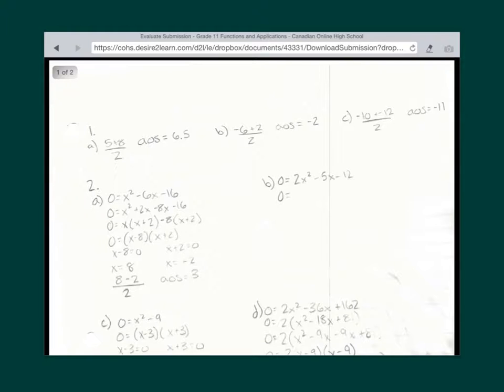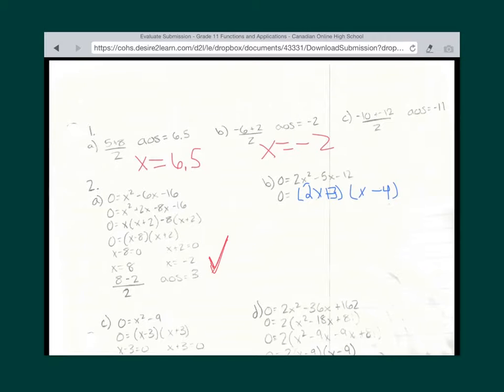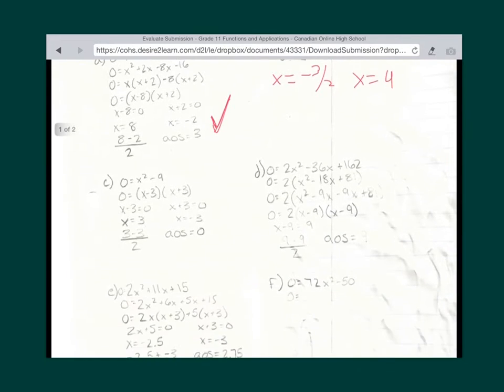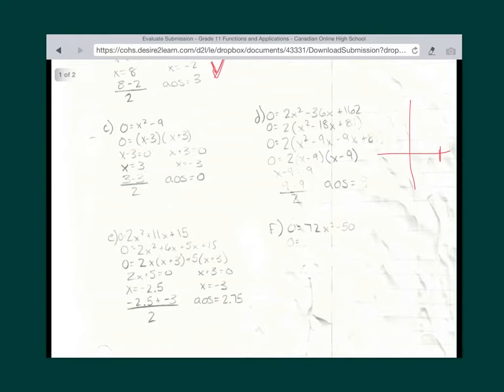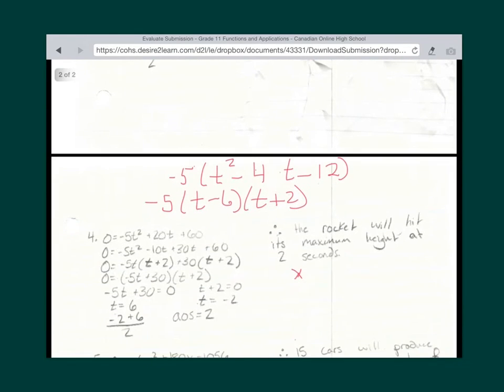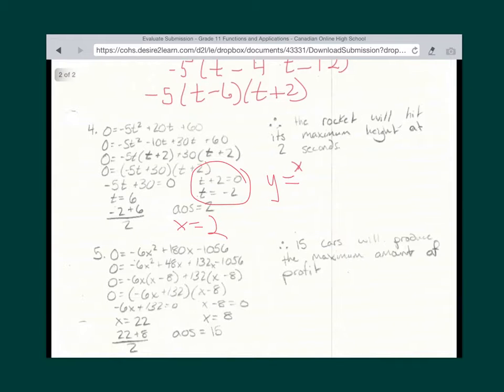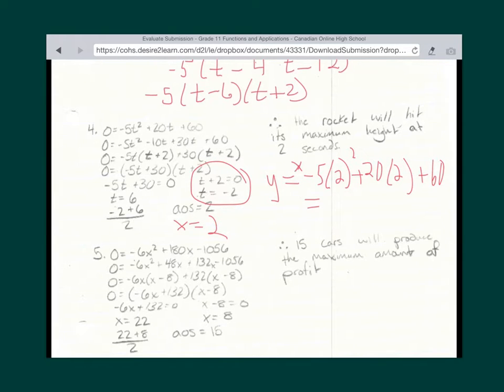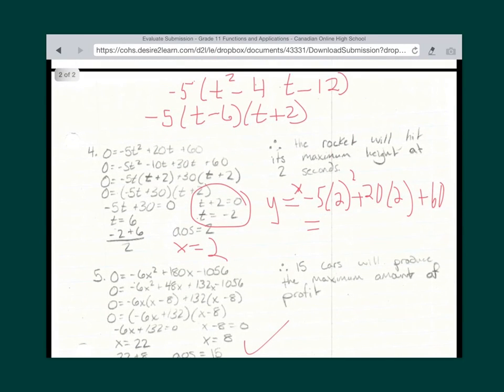Made with Explain Everything™ Interactive Whiteboard